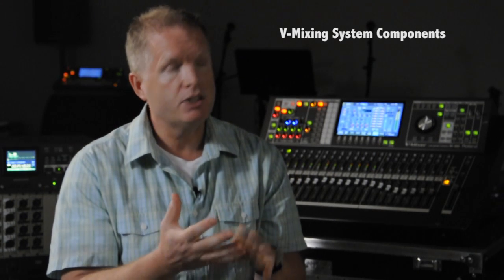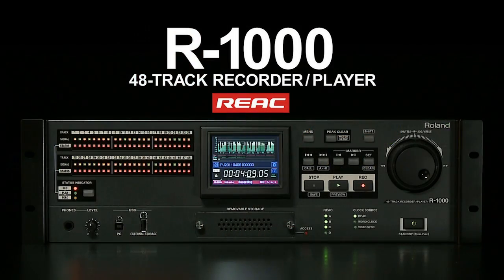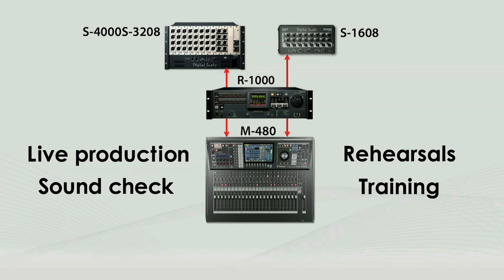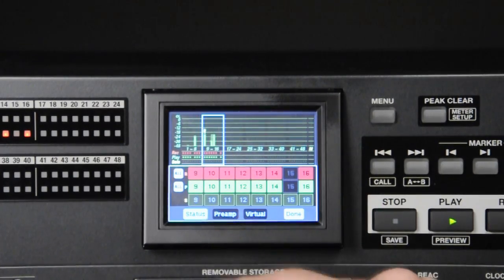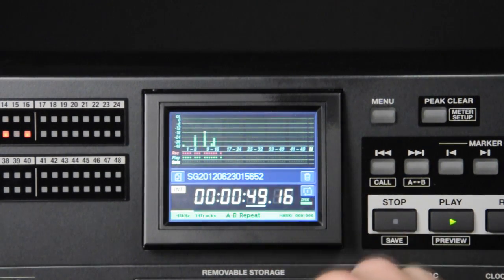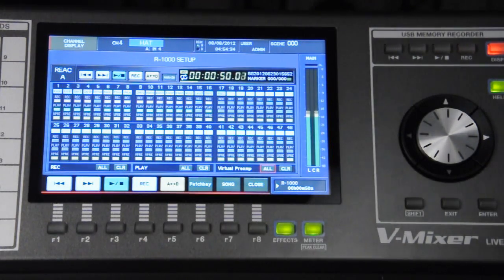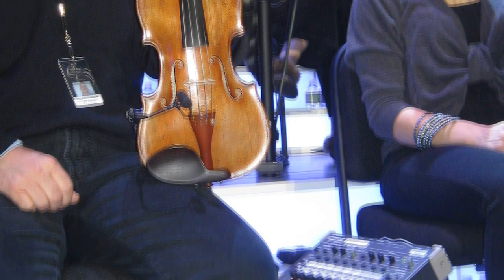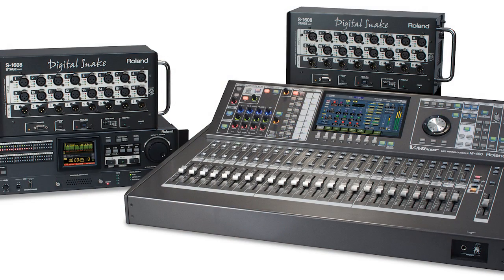New V-Mixing Systems with Instant Playback and Record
Why built-in two way control of play back and recording are essential to fully leverage a digital mixing system.